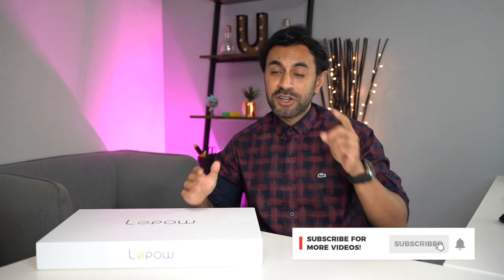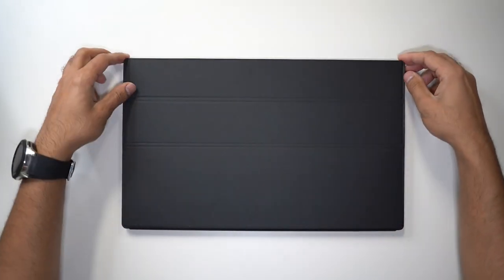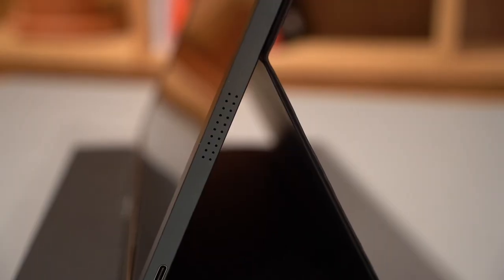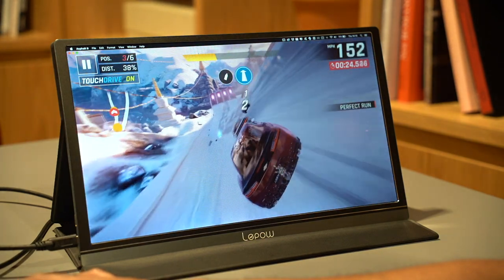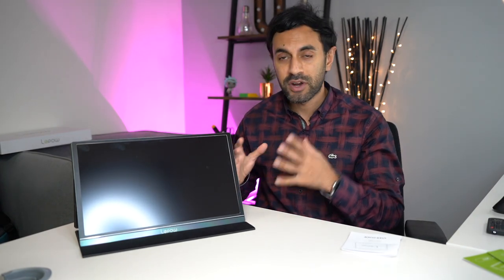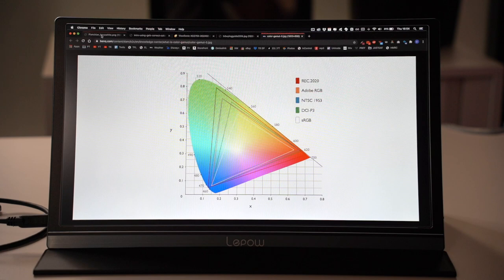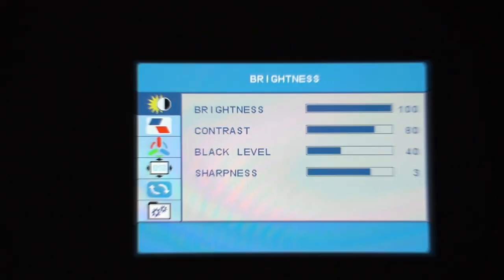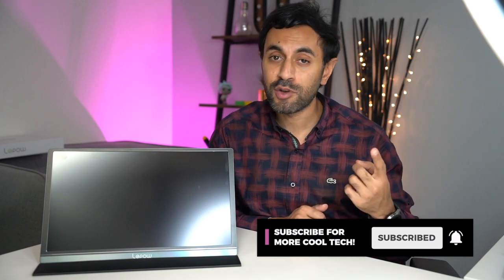Amazing Portable FHD USB-C Monitor - Hands-On Review of the Lepow Monitor!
This is the 15.6" Lepow FHD 1080p IPS Monitor - Powered by USB-C and extremely thin, lightweight and easy to use!

0:00 - INTRO
3:35 - PORTS
4:12 - USE CASES
7:49 - SCREEN COLOURS
8:46 - AUDIO/VIDEO
10:39 - OSD MENU
12:25 - CONCLUSION

MY FILMING ACCESSORIES:
4K Monitor
Studio Ring Light